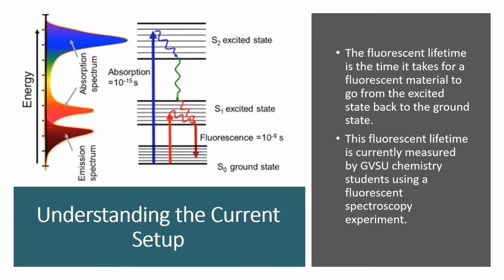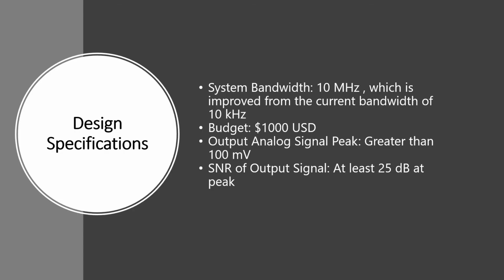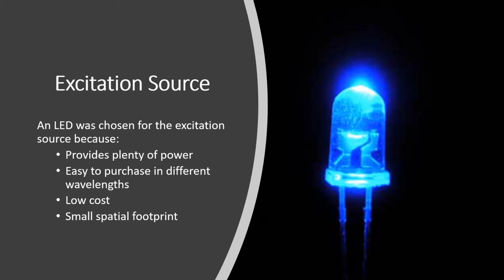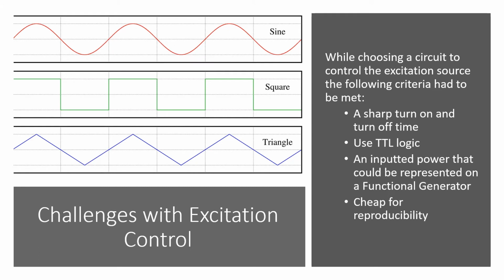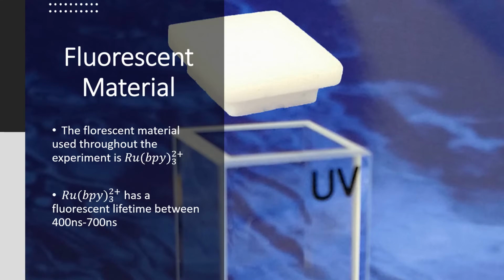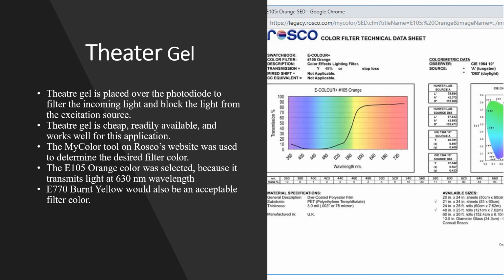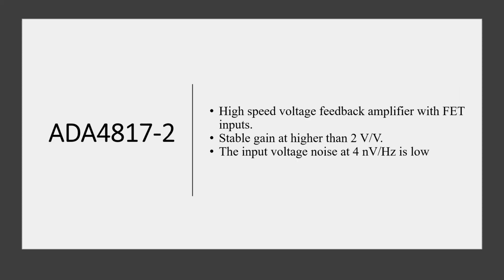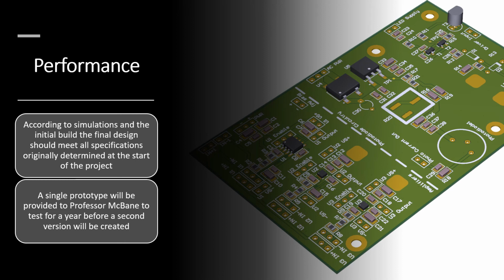GVSU Chemistry - Fluorescence Spectroscopy Experiment Setup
The fluorescence lifetime is a distinct feature to all fluorescent materials and can be defined as the period that the material spends in the excited state before a photon is emitted and returns to its natural ground state. Florescence lifetime can vary from picoseconds to milliseconds in range, dependent upon the type of material being analyzed. Knowing a material’s fluorescent lifetime can be extremely useful in a multitude of applications such as biological assays, scanning of tissue surfaces, photodynamic therapy, DNA chip analysis, etc. (Clegg, Holub, & Gohlke, Flourescence Lifetime-Resolved Imaging : Measuring Lifetimes in an Image, 2003). Currently, students at Grand Valley are studying these fluorescence lifetimes, but only have the capabilities of observing materials with prolonged lifetimes within the milliseconds range due to the electrical hardware capabilities and limitations of the current experiment. The goal of this project is to begin the design of a cost-effective fluorescent spectroscopy experiment that can measure fluorescence lifetimes within the 400-700 nanosecond range. To observe fluorescence lifetimes of this size, the implemented hardware and circuity must be capable of amplifying the fluorescent signal while also minimizing the noise introduced to the system. There are mechanisms currently on the market that can perform these measurements, but their high price and substantial size is not conducive to an educational laboratory environment with multiple groups performing such an experiment.

References:
Clegg, R. M., Holub, O., & Gohlke, C. (2003). Flourescence lifetime-resolved imaging : Measuring lifetimes in an image . Methods in Enzymology, 509-542.